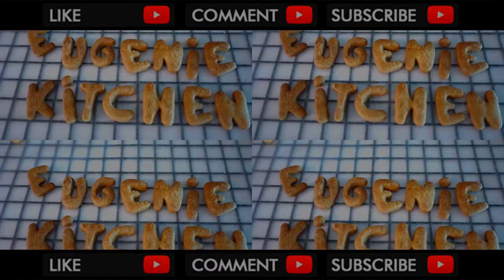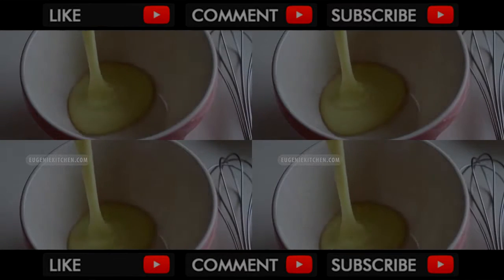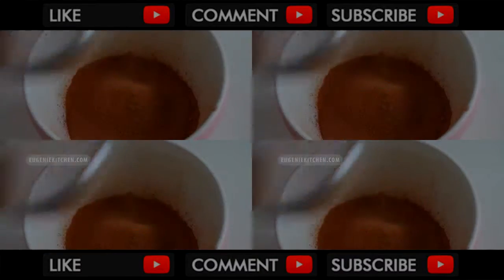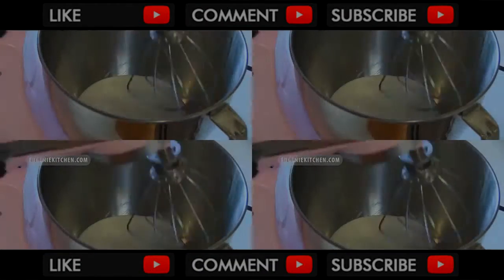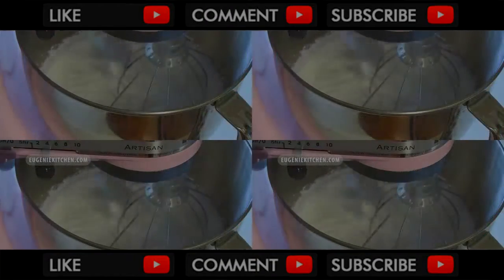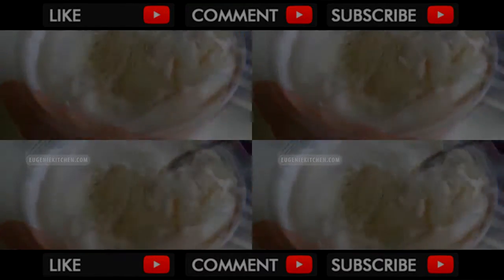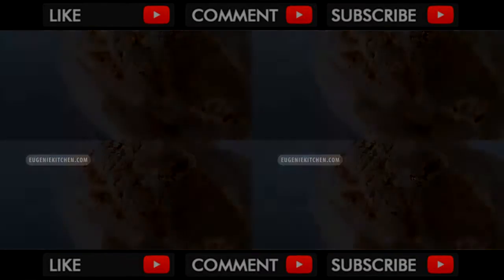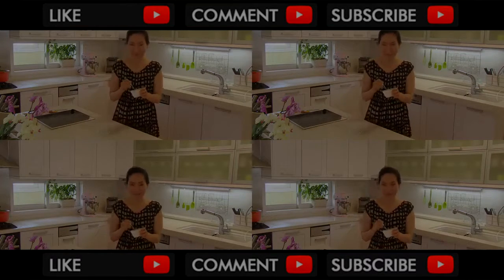No-Churn Homemade Ice Cream - Vanilla, Chocolate, Coffee 메이커없이 아이스크림 만들기 - 한글자막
Learn how to make no-churn homemade ice cream. Here goes a simple and easy recipe of three flavors: vanilla, chocolate, and coffee. Find the written recipe h... . Video Title No-Churn Homemade Ice Cream - Vanilla, Chocolate, Coffee 메이커없이 아이스크림 만들기 - 한글자막 .